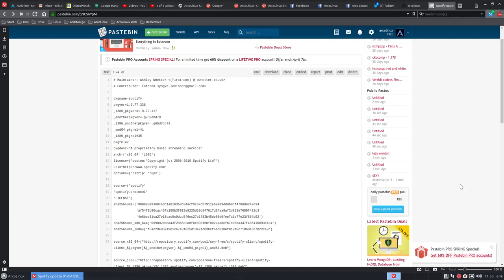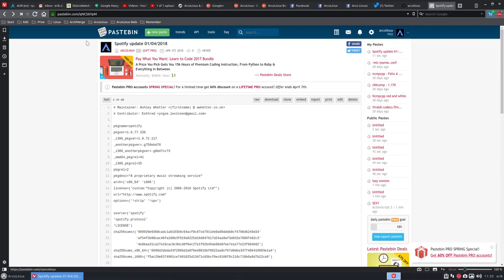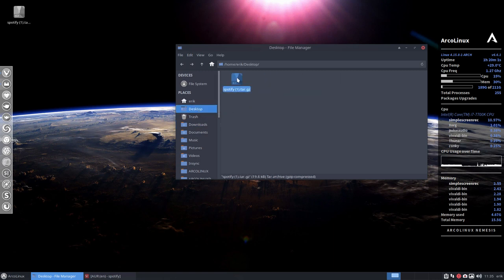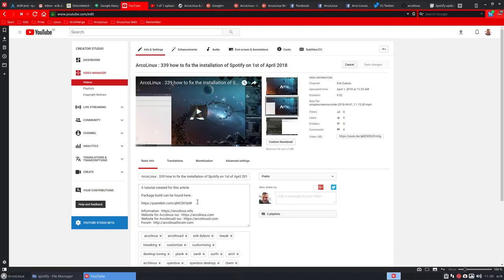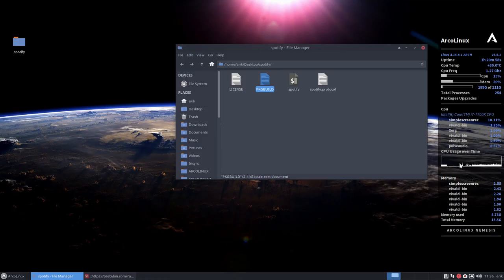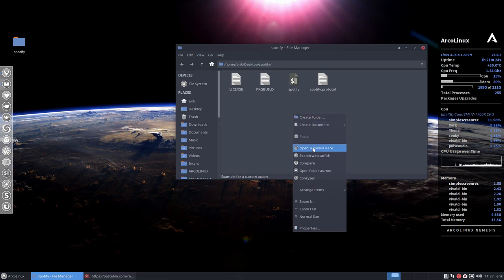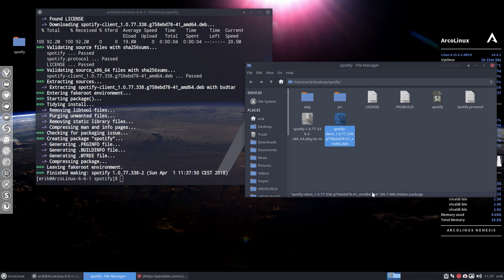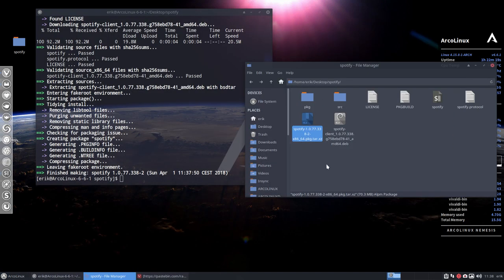ArcoLinux : 340 fastest and easiest fix to have spotify on 1st of April 2018